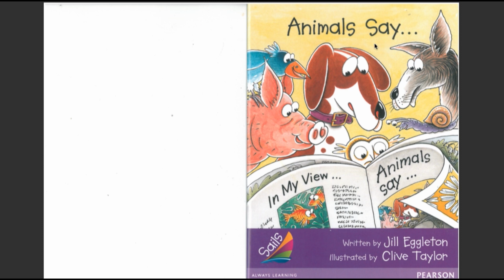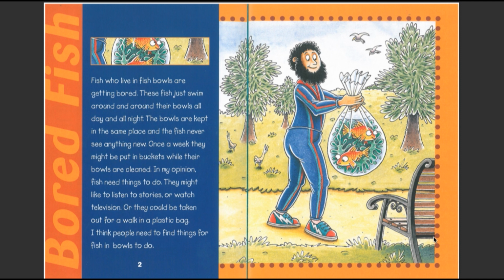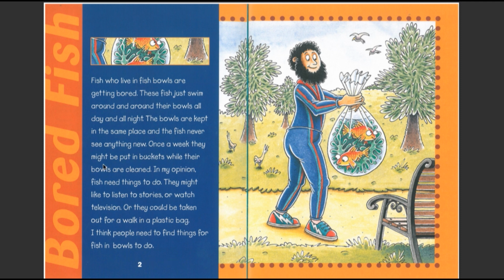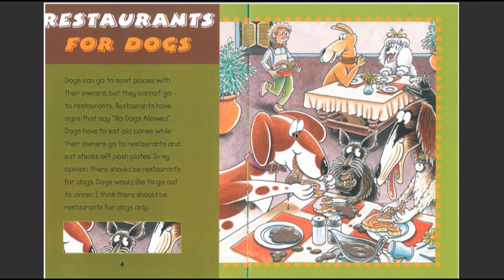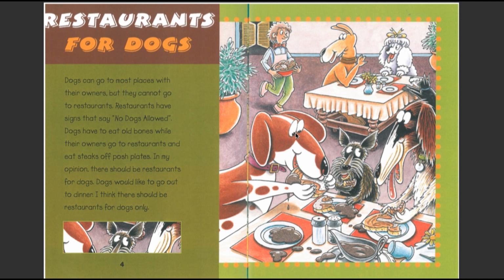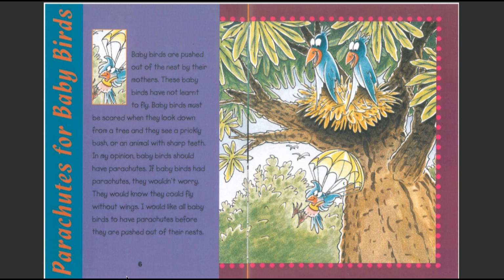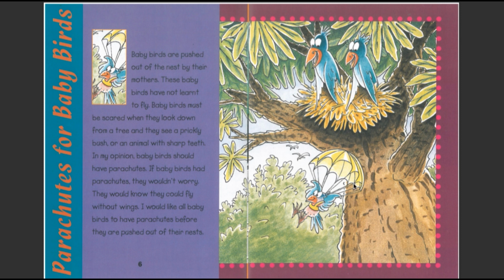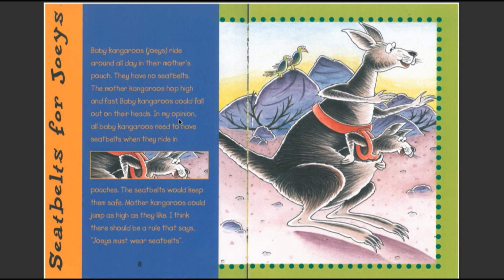Animal Say ... (Part 1)